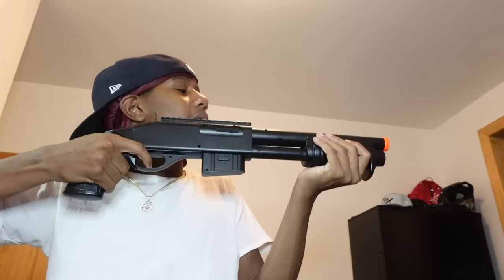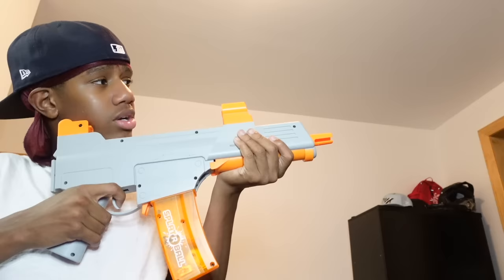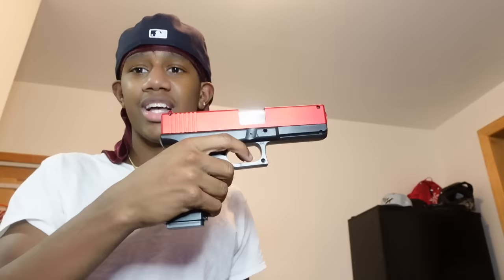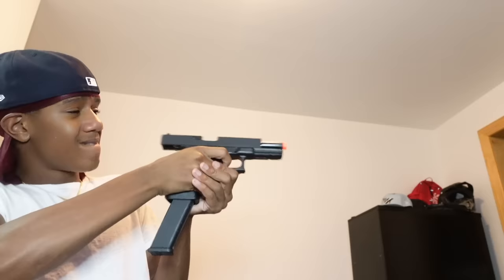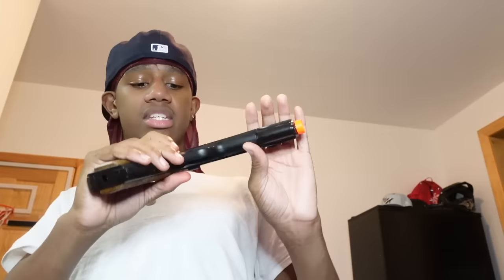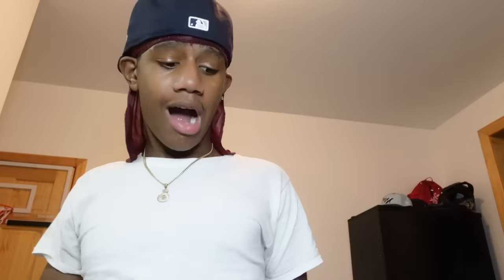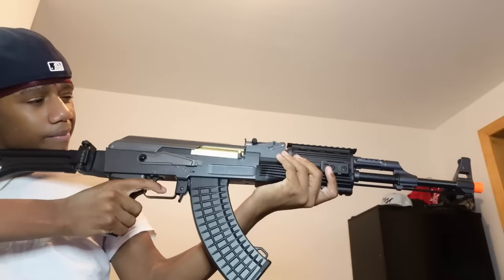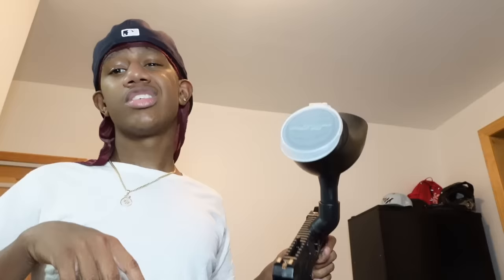MY $3,500 GUN COLLECTION!